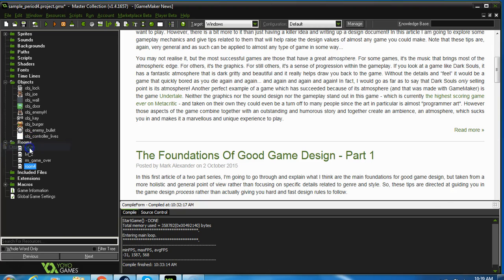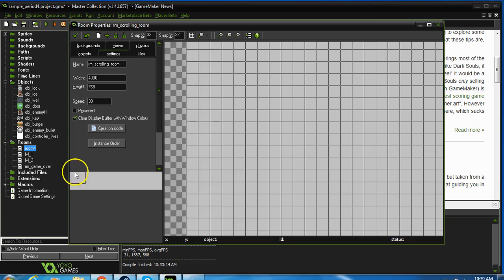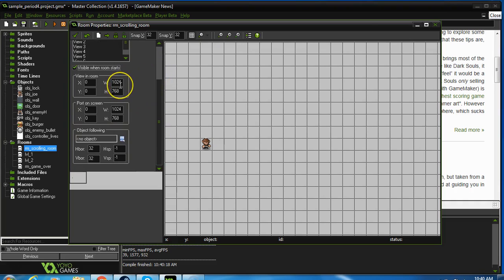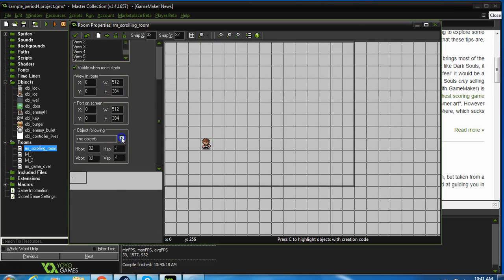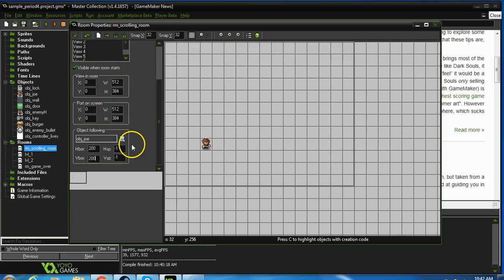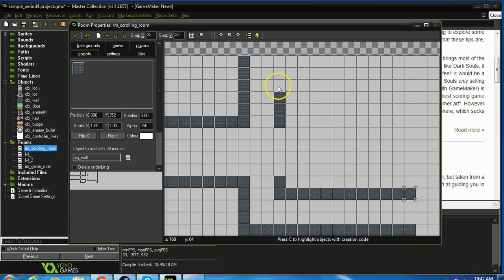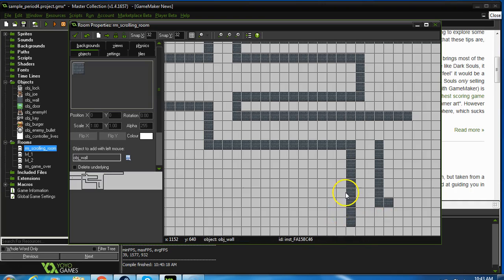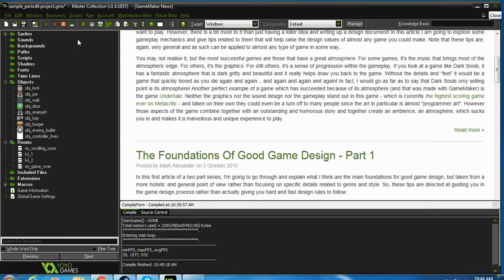gamemaker views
This is an example of creating a sidescrolling game using views in GameMaker Studio